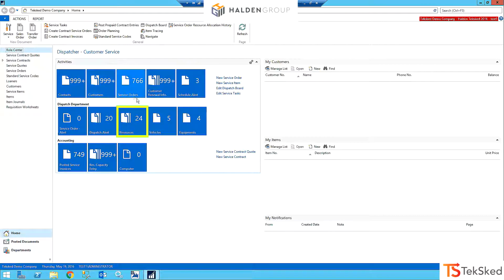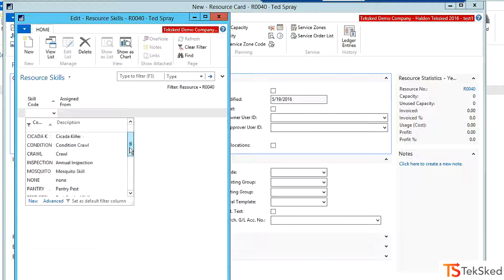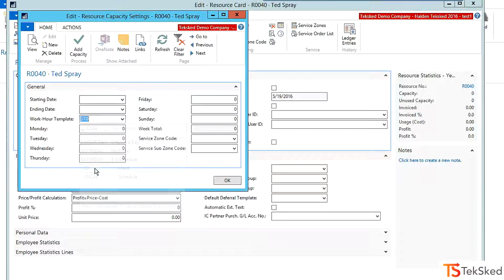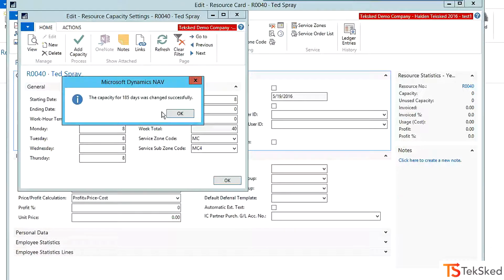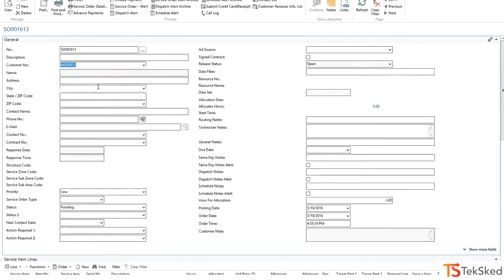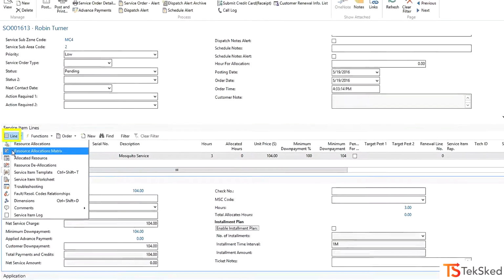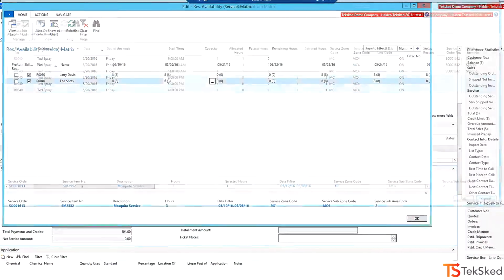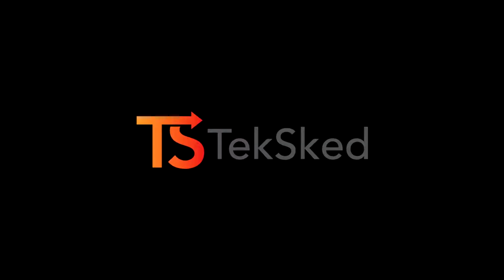Teksked - Resource Scheduling Demo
This is a brief demonstration of our custom technician scheduling system powered by Dynamics NAV!